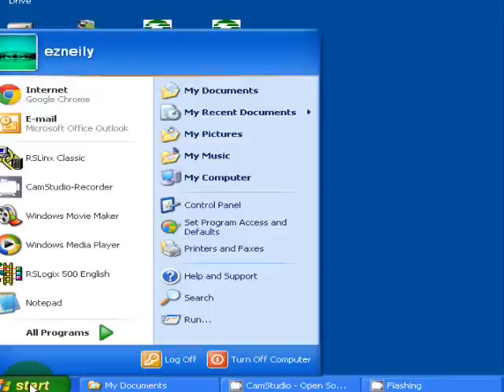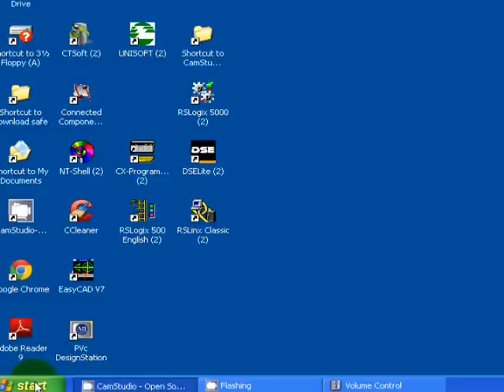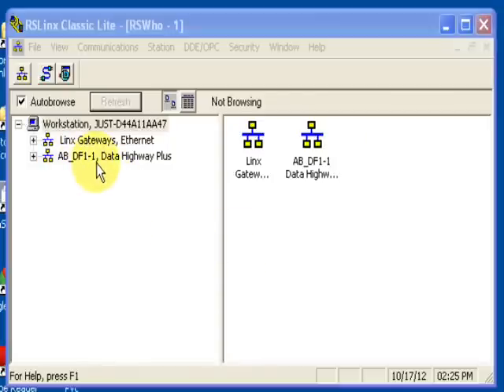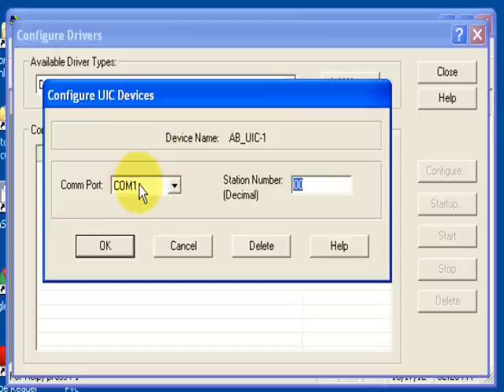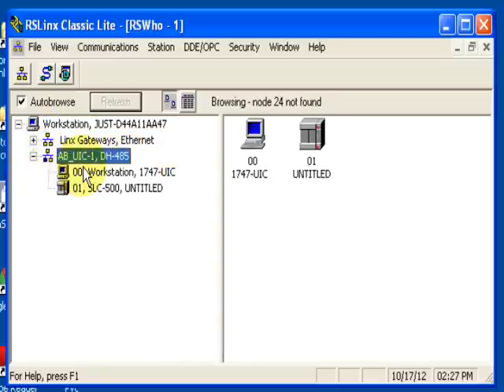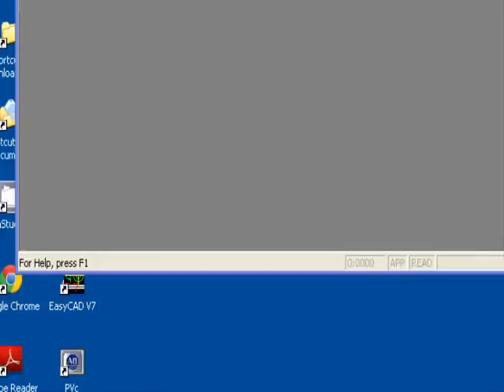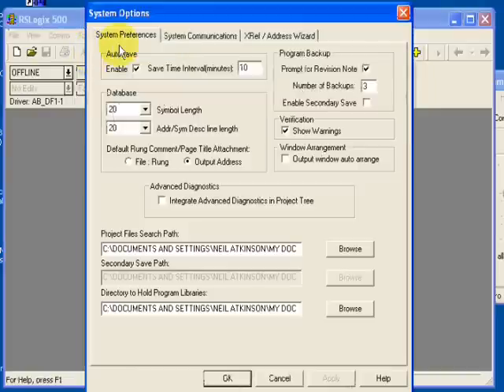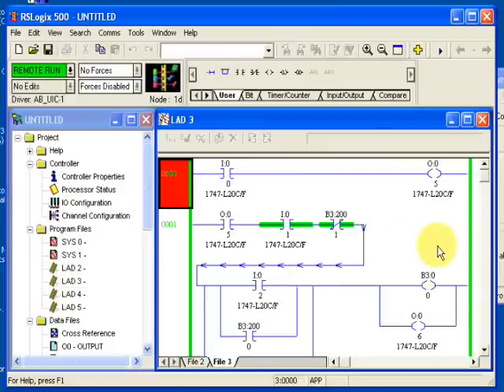Allen Bradley slc503 connection by DH485 UIC cable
Allen Bradey PLC getting connected via DH485